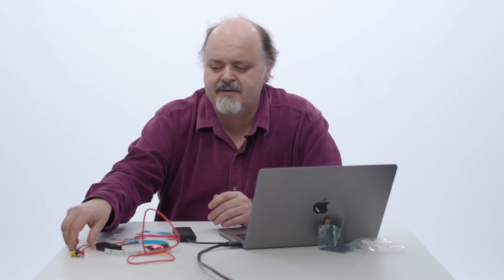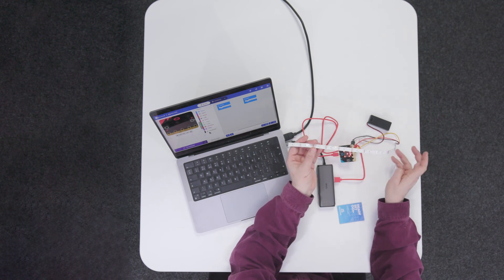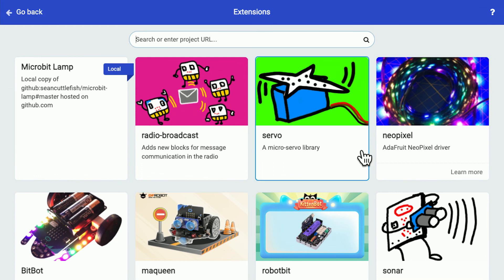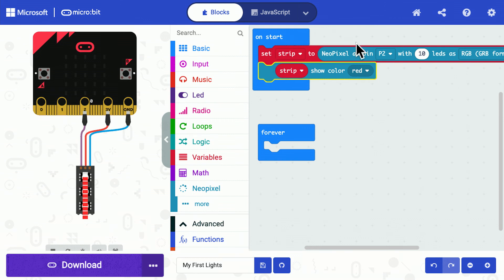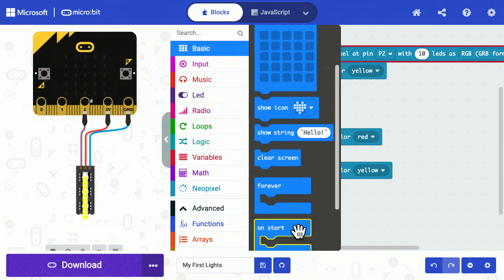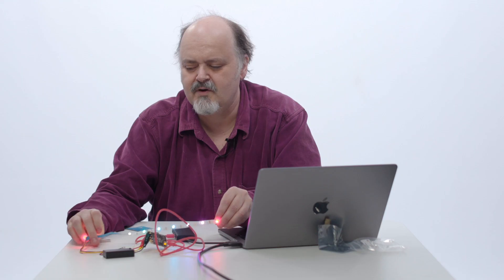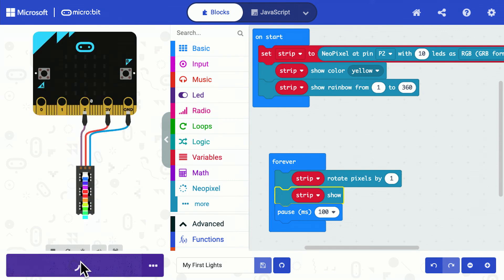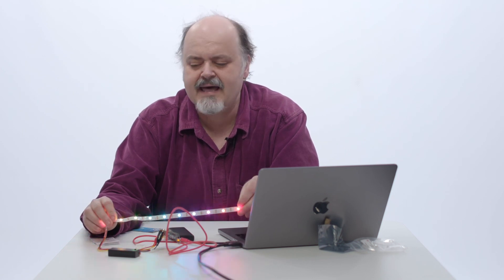Lesson 2: Controlling the LED striop with a BBC Micro:bit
As part of Light Up Leicester 2022 Sean Clark from Interact Digital Arts has been teaching local young people how to use the BBC Micro:bit to control LED lighting strips.

In this second of three videos, he shows how to connect the LED strip to the BBC Micro:bit and make it light up.